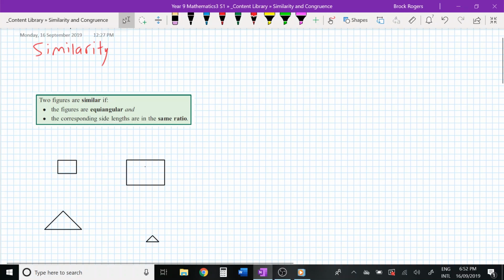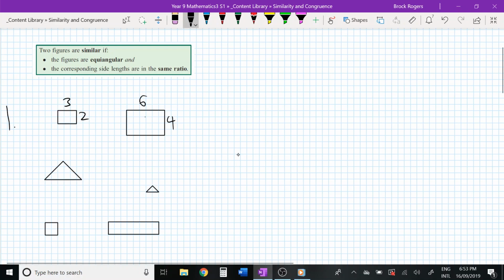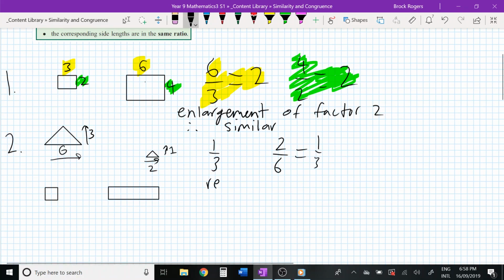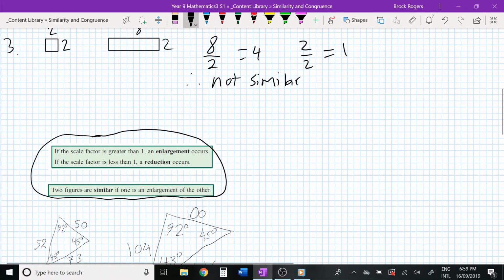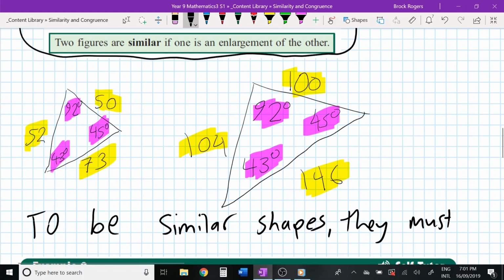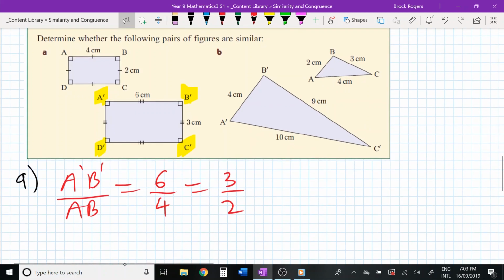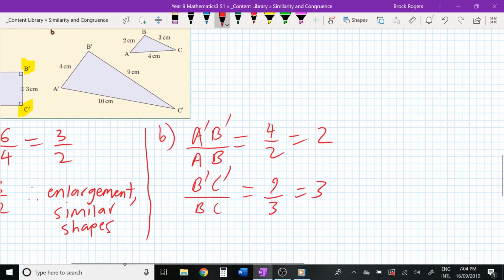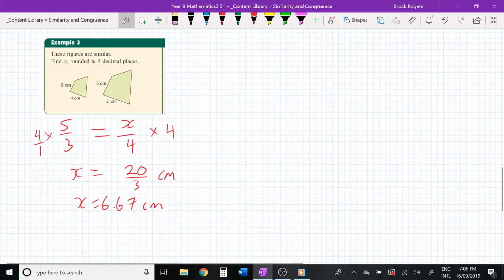similar triangles 16A B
Year 9 analysis of what is means for two objects to be 'similar' mathematically.